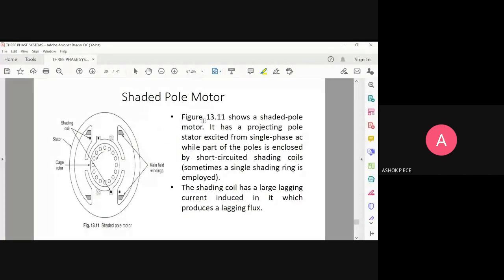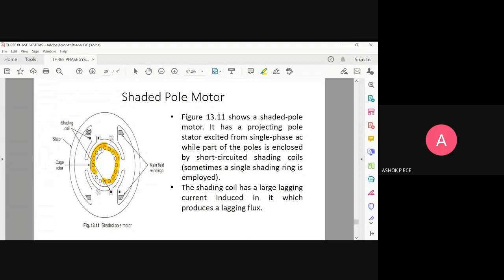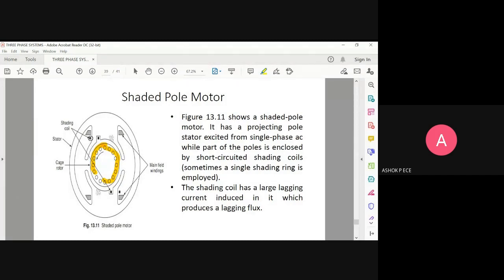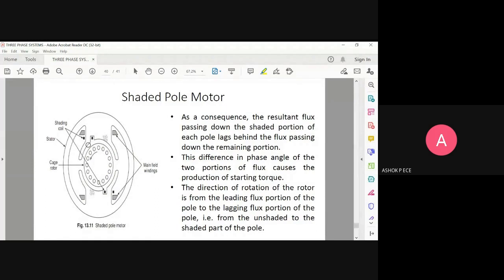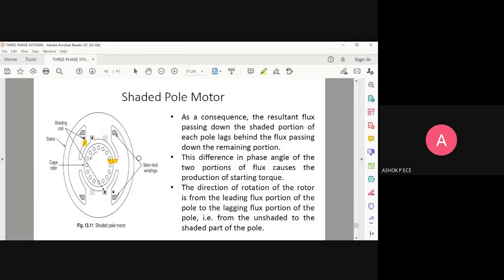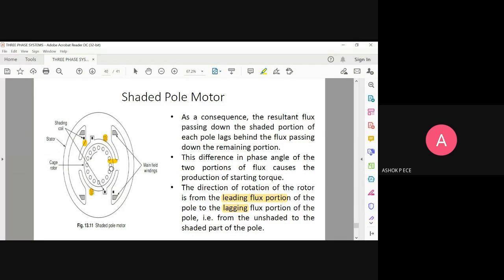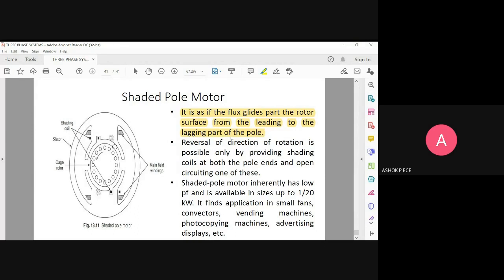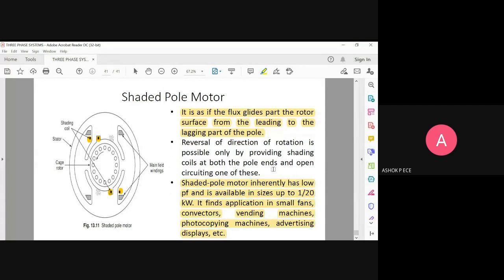Electrical Machines | Lecture-97 | Shaded Pole Motor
This video clearly explains about shaded pole motors.